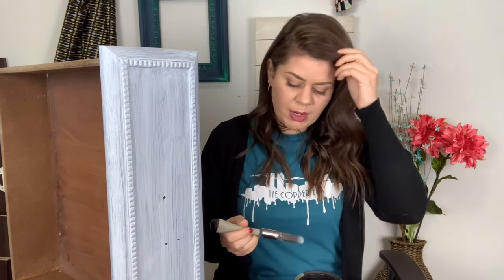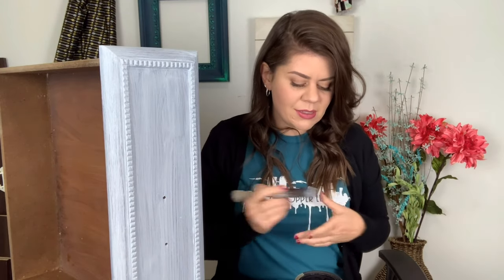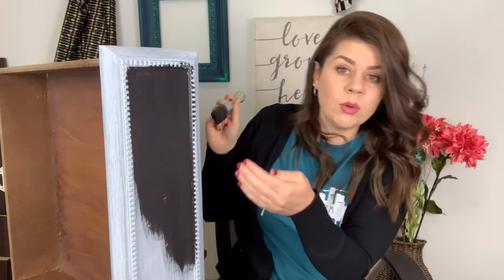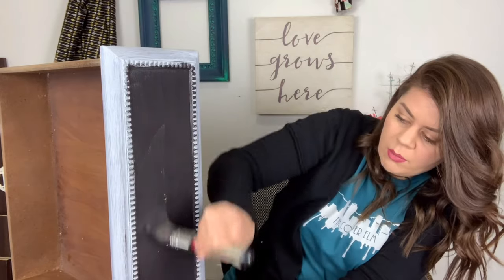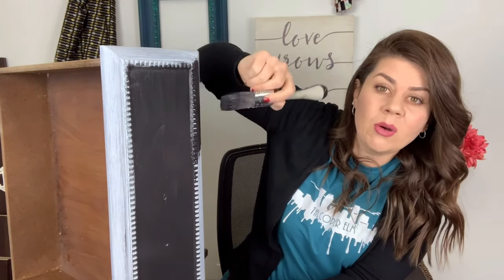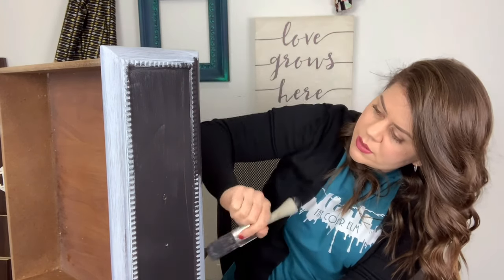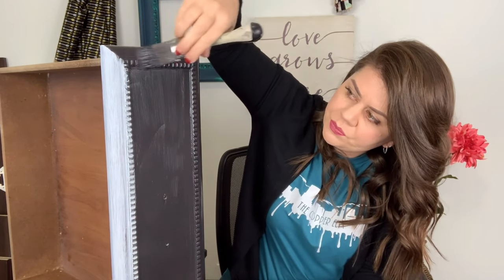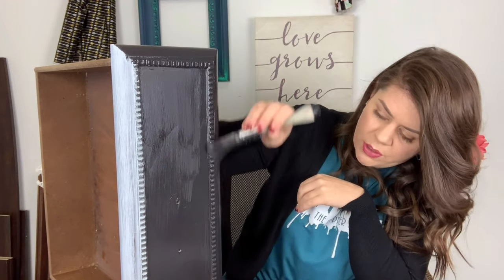Painting Drawer Fronts with Wise Owl Chalk Synthesis Paint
If you're wanting to jump into the world of furniture painting, this is a great start. The bare basics about painting with chalk style paint and incredible synthetic brushes. Learn my tricks to getting a super smooth finish, zero brush strokes, and full coverage using Wise Owl paint and Cling On brushes.

Products used:
Wise Owl Chalk Synthesis Paint in Black (can be found